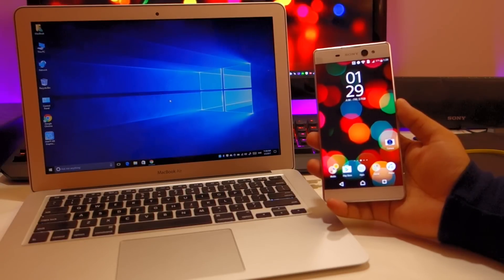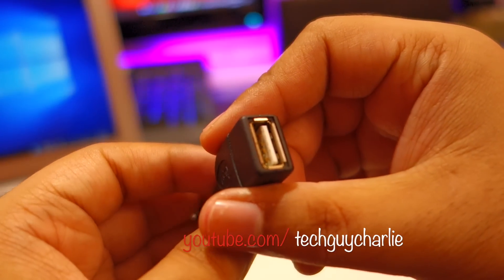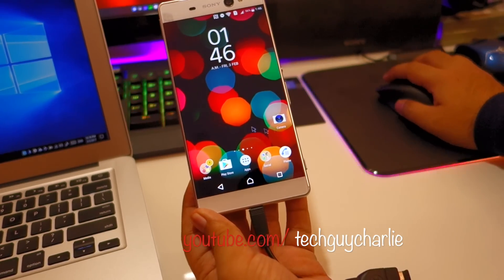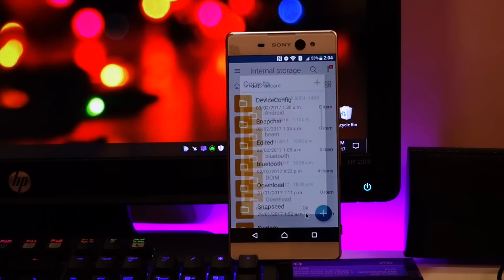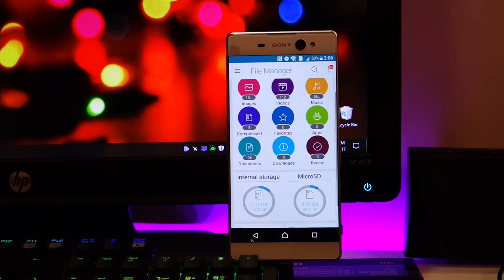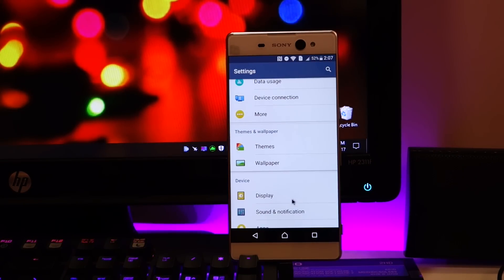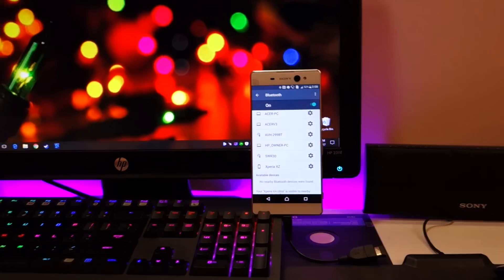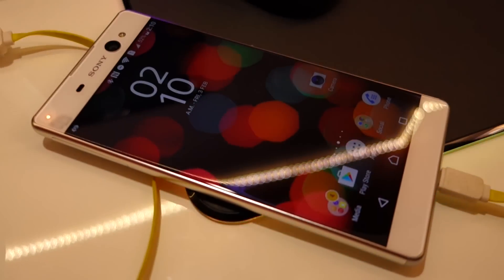how to use phone if touch screen does not work, take backup and do factory reset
Things you will need:
USB on the go cable:
Amazon

Amazon India:

USB type C on the go:

Amazon India: